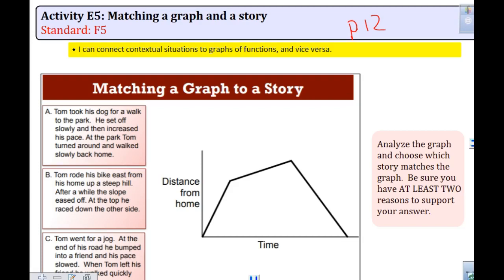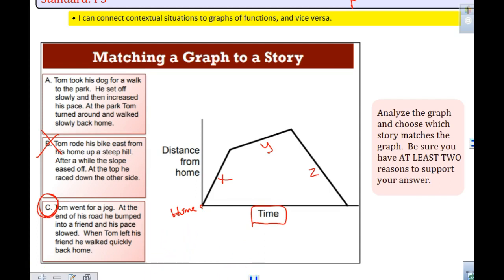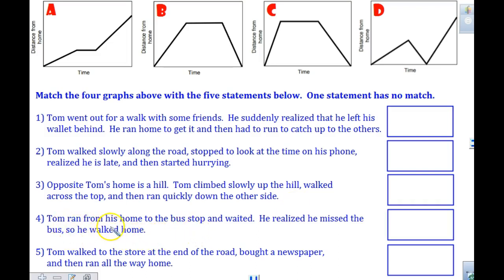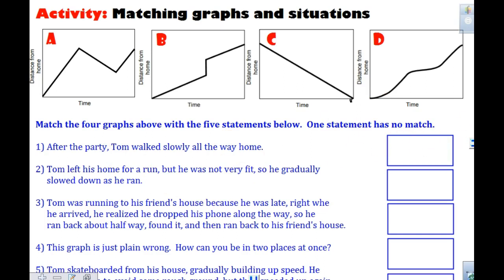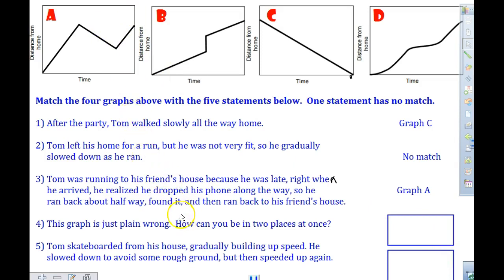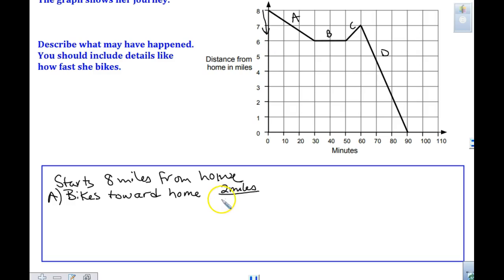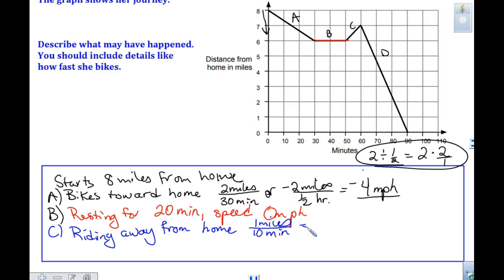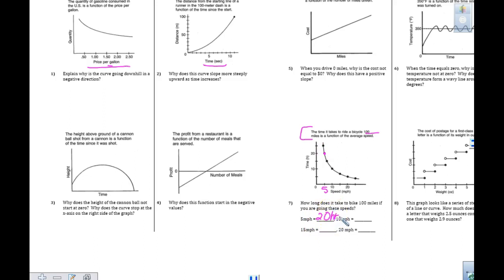M8 E5 match graph and story 2019